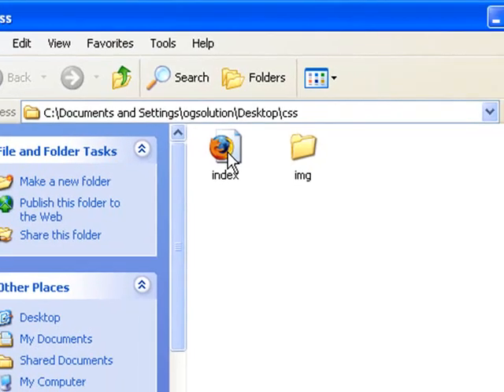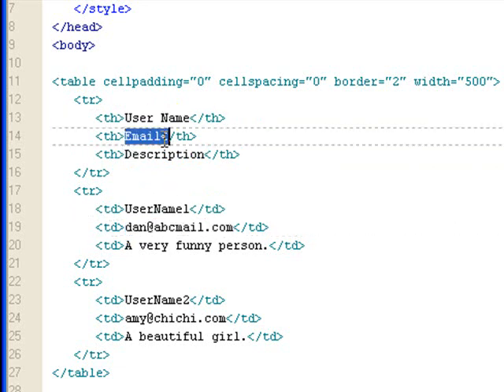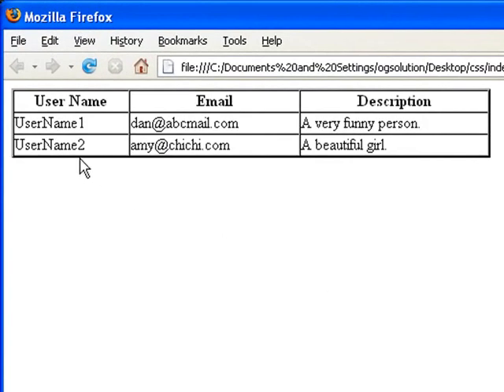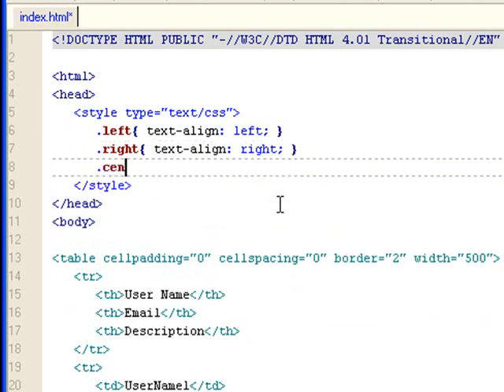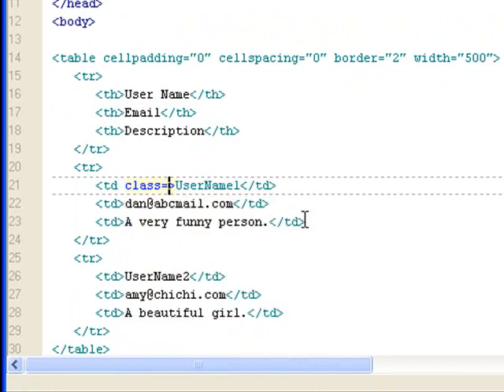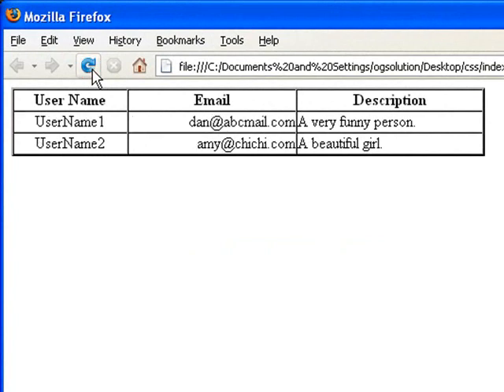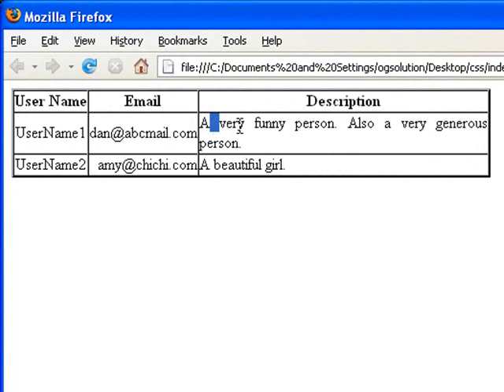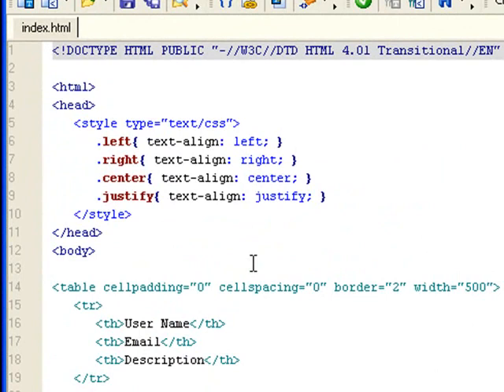CSS Text Align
In this screencast, we are going to talk about setting text alignment using CSS. This rule allows you to set the horizontal alignment of your content.